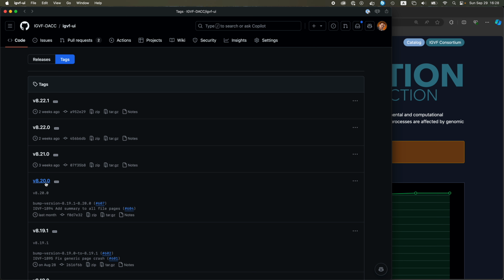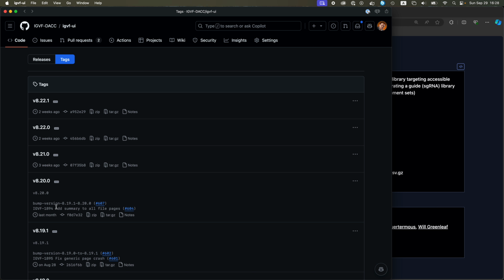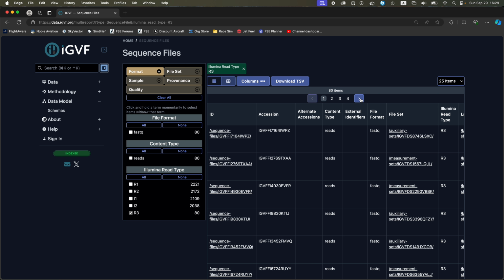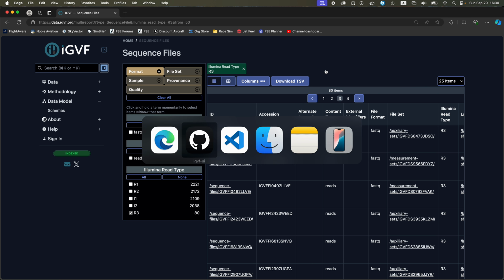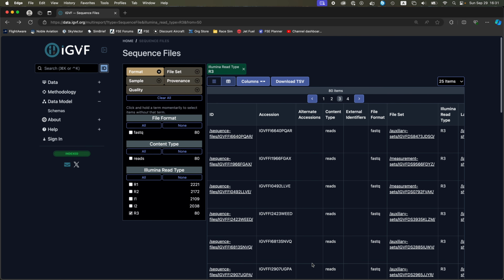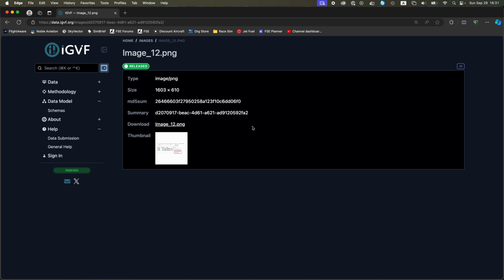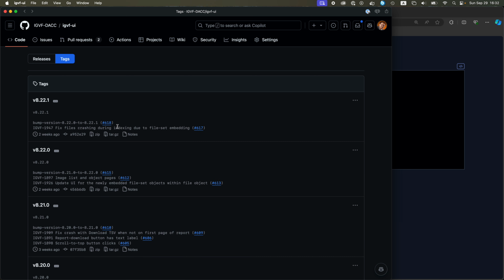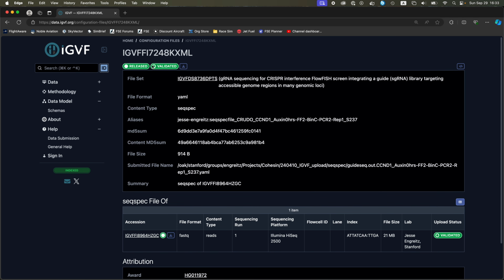IGVF Portal UI Changes, September 2024